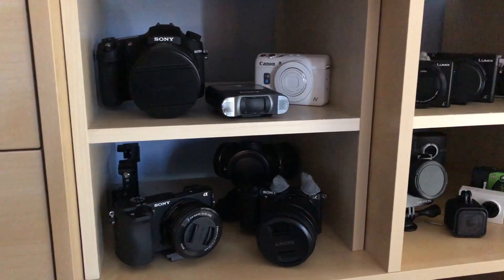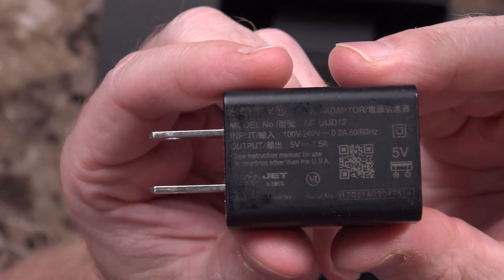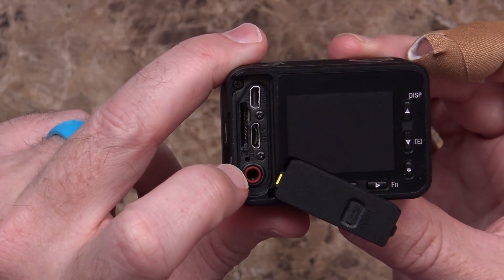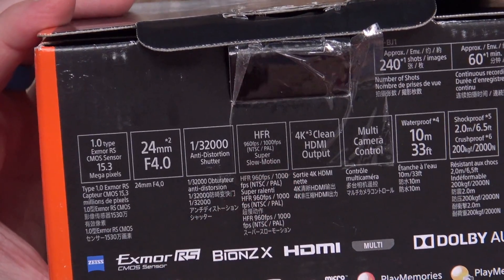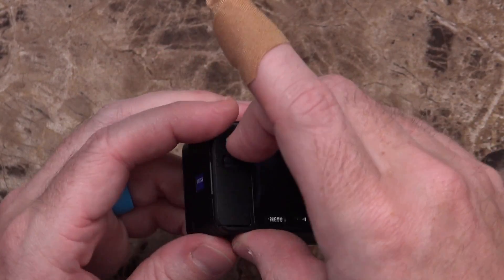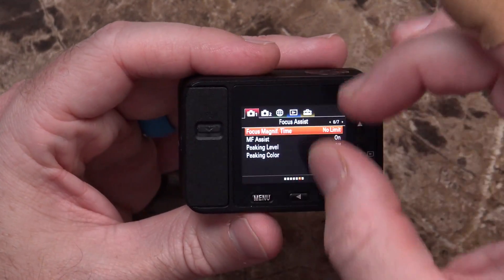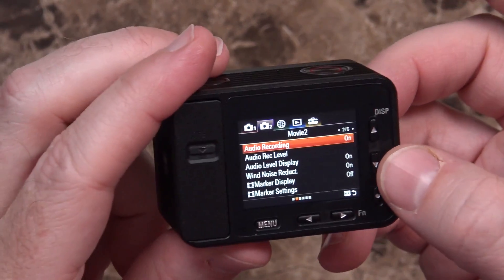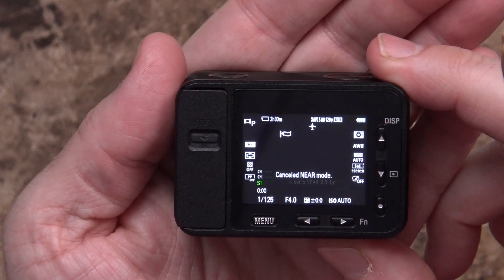Sony RX0 Ultra-Compact Camera Unboxing and Sample Video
B&H Used
B&H New